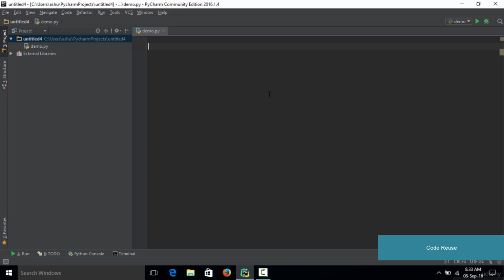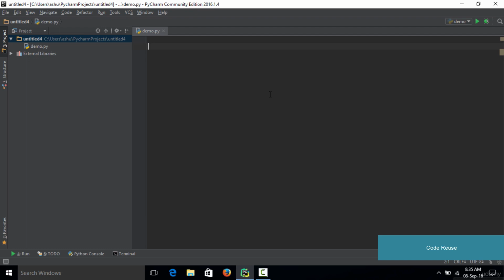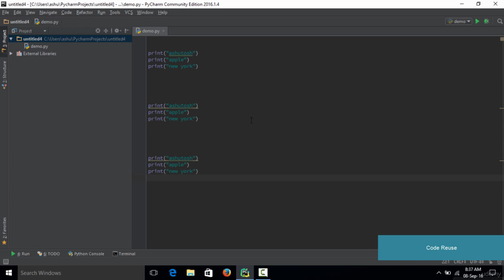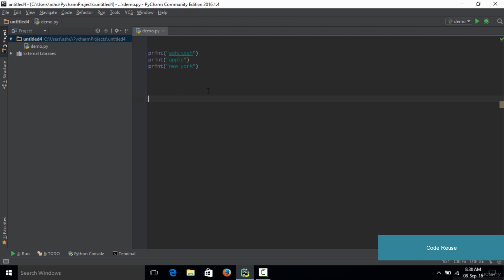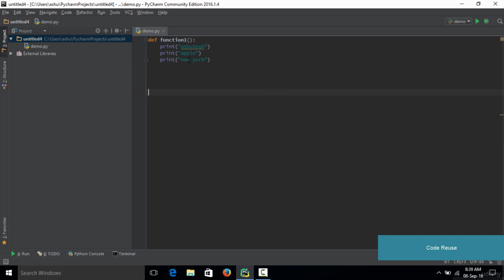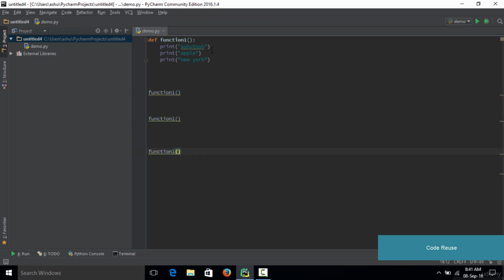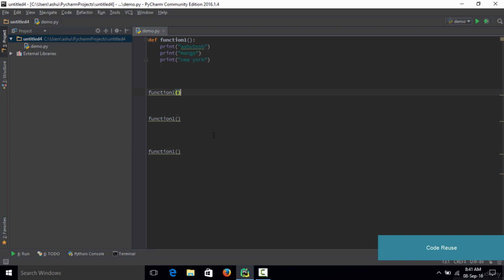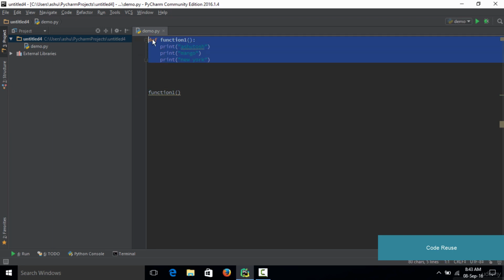019 Code reuse and functions in Python